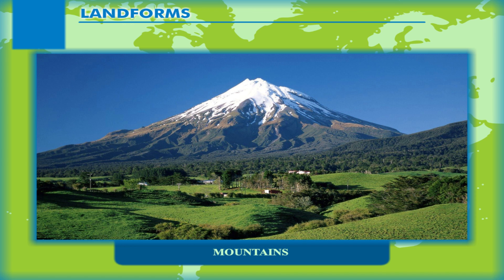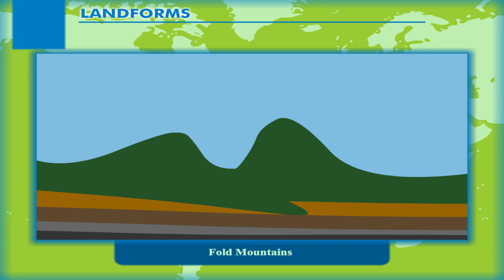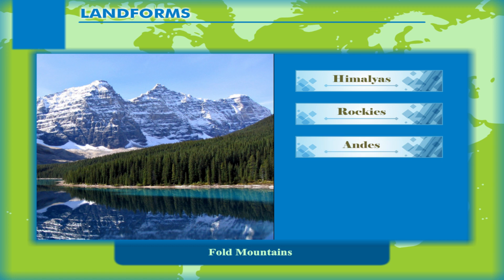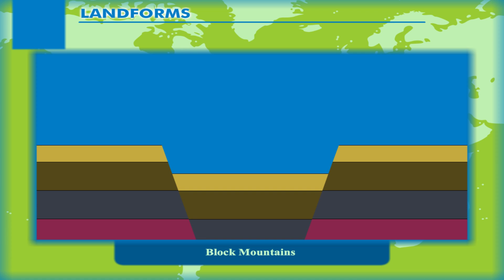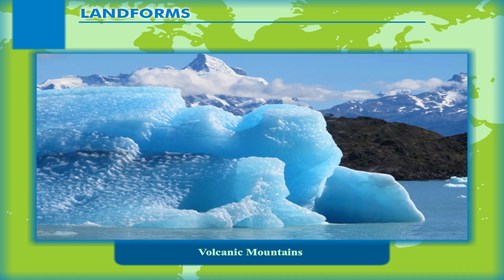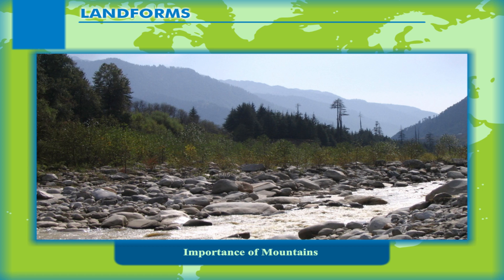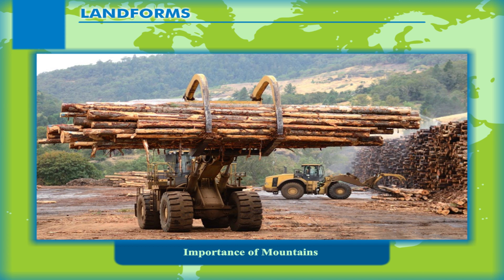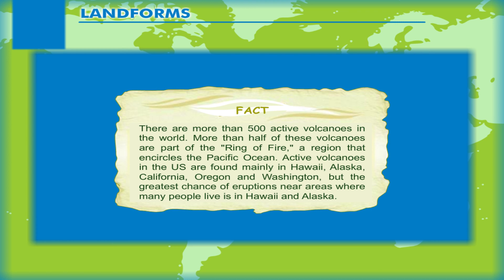Landforms class-6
This video from Kriti Educational Videos explains about landforms. Here we get to know about the formation of landforms, their types, mountains, valleys, plateaus and plains.
The video is communicated in English.This video is suitable for class 6.
Contents:
1. Mountains
2. Importance of Mountains